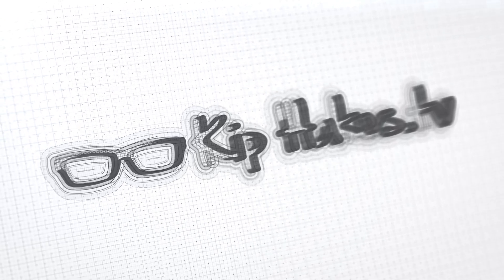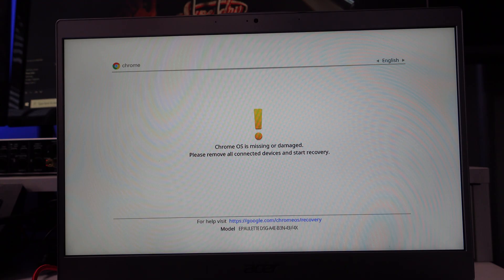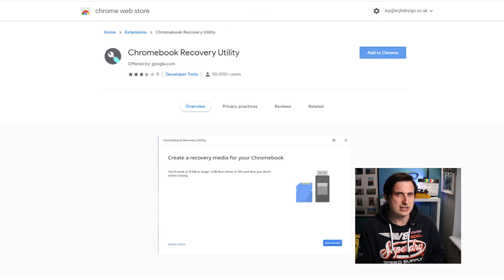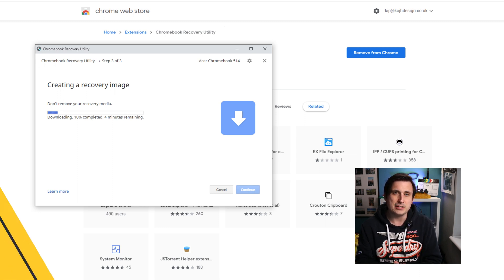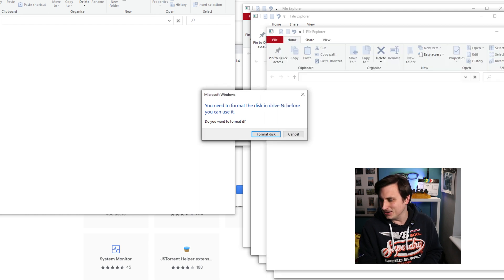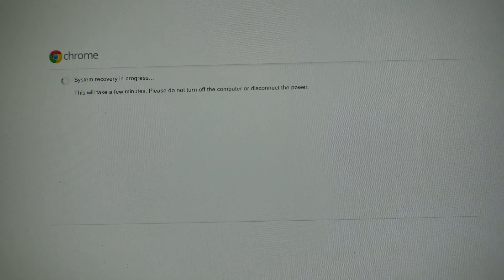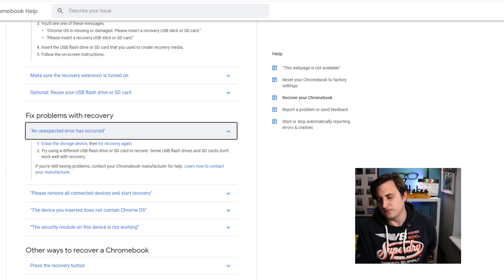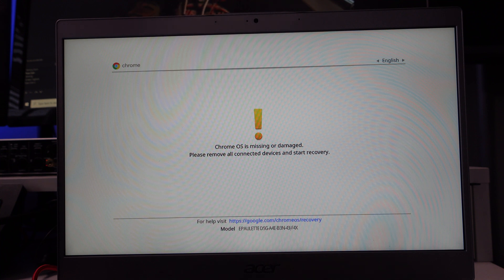Trying to Recover and Fix a poorly Acer Chromebook 514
My Mum has had a lovely Acer Chromebook for a year or two now, and it's been a very good companion to her and my step-dad. However, it started randomly freezing, and then eventually insisting on recovery every time it was switched on. After taking her through the recovery process a few times (each time it failed) she decided to buy a new one, and I thought I'd see if I could do anything with her old one.

Much like she'd experienced, it would fail recovery, but then work for a little while, before freezing and insisting on recovery again.

In this video I give it a last ditch go.. I go through the entire Chromebook Recovery procedure and see if it will work.

It looks like the eMMC is failing or has a broken solder connection. I can't fix anything like that, so I'm going to send it to Phil at TheCod3r for a proper once over.

Hopefully this video will be of some assistance if your Chromebook is in need of recovery.

I hope you enjoy it! If you've got any questions, please do drop a comment!